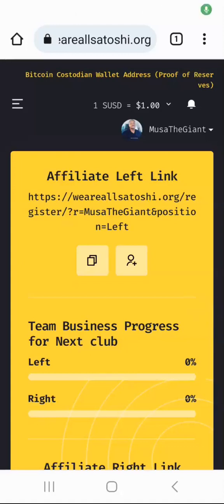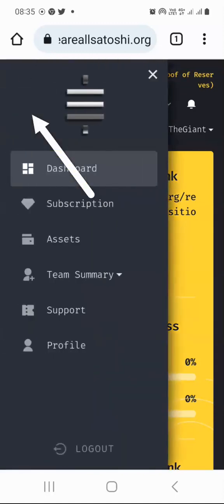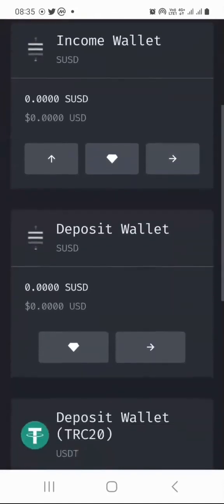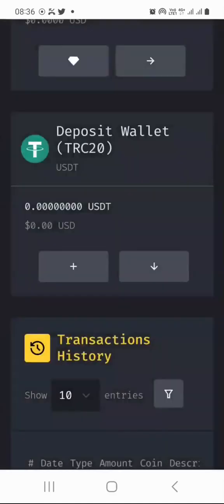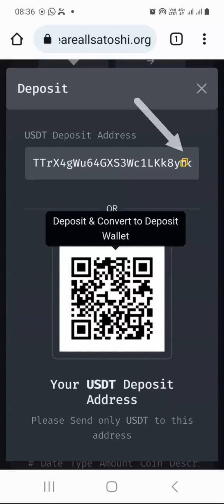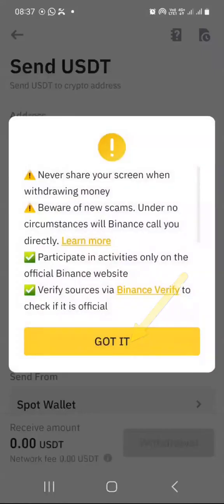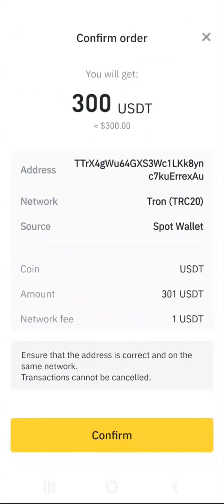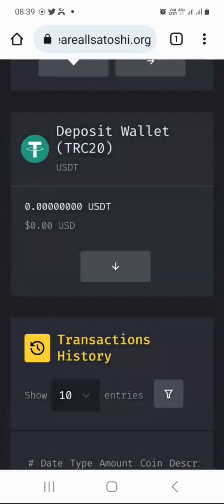How to deposit to we are all satoshi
GUIDE TO JOIN WAAS (We Are All Satoshi )

✅Finish kyc
Wait for 3 to 5 days UNTILL kyc verified and your data updated in stable dao
✅Go to waas login
✅Login with your stable dao username and password
✅ select right position
✅ Go to security tab in profile (right corner )
✅ set a Transection pin
✅ Go to membership and click wallet then get wallet address & pay your contribution
✅ choose a package
(Best with 700$ )
✅ Refer right and left and become premium member
✅ make team and get matching bonus